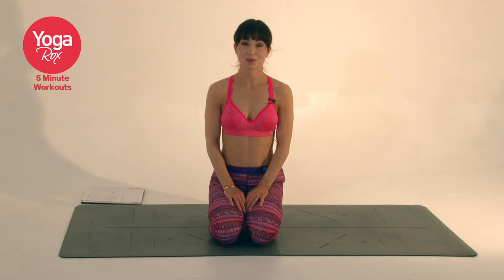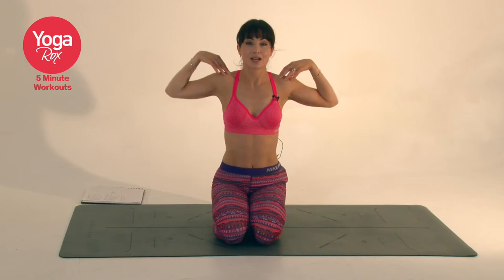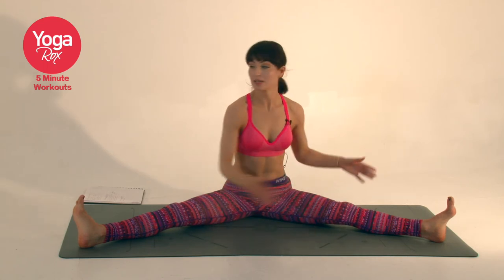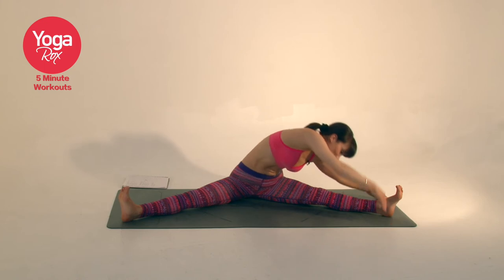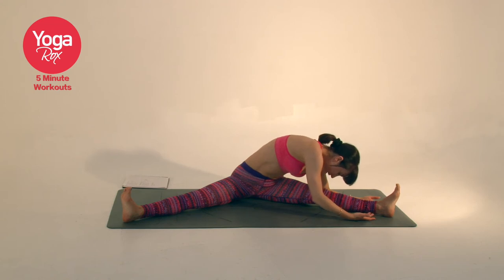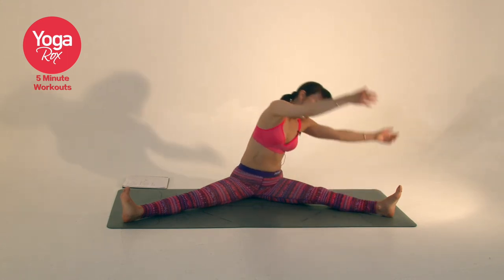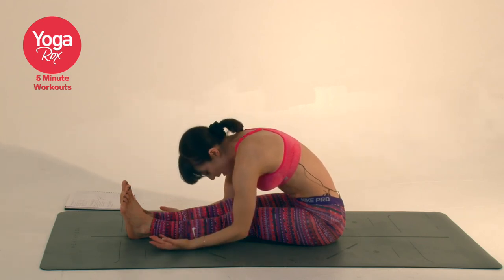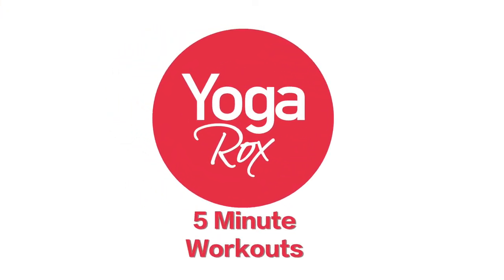YogaRox - Relax and Unwind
This little 5 minute routine is great to unwind and relax after a tough day!